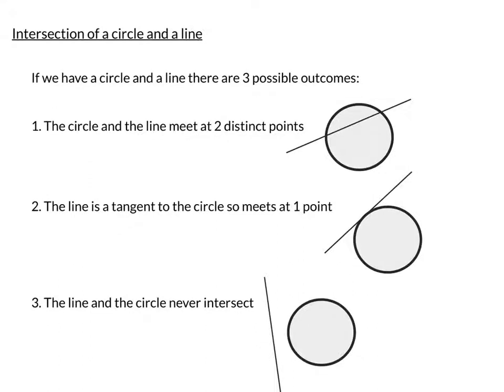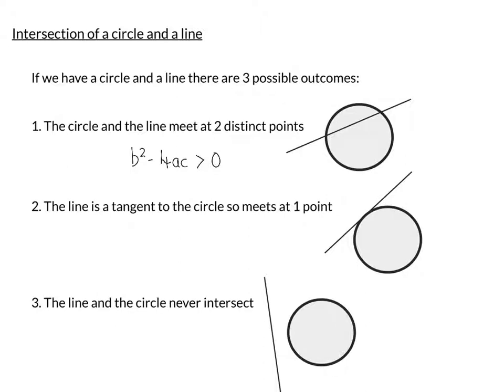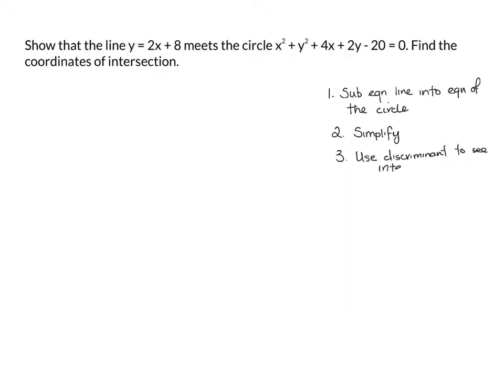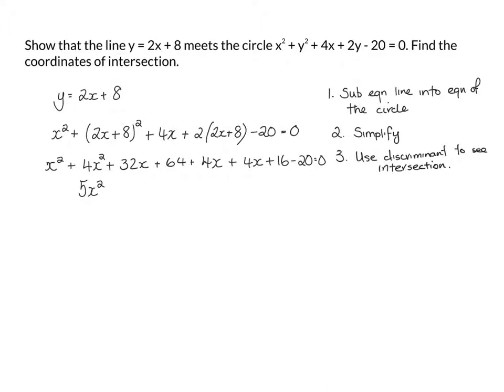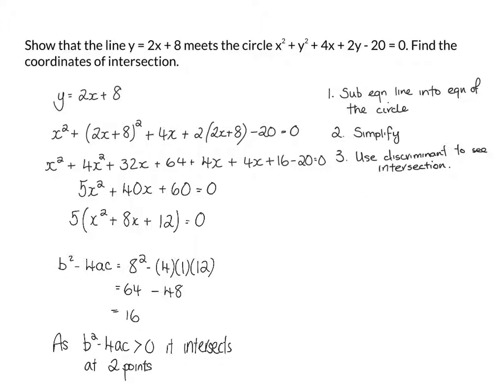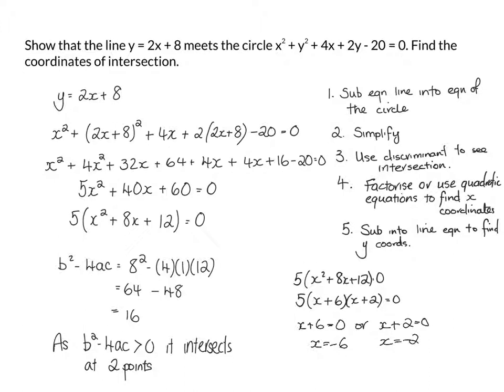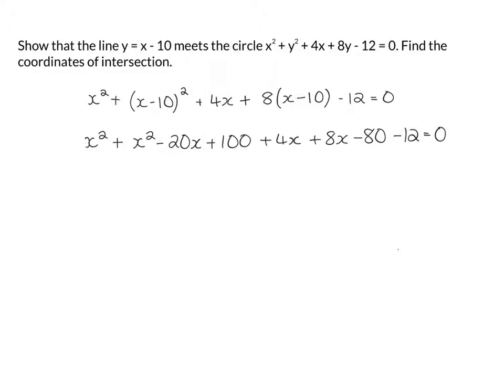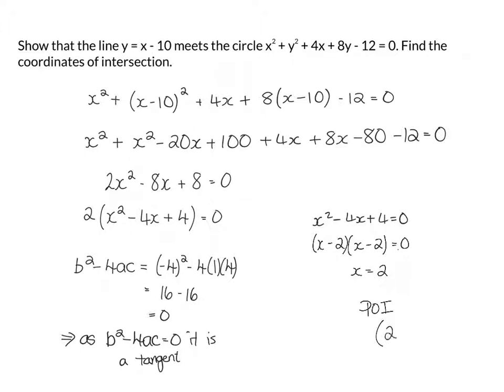Intersection of a line and a circle